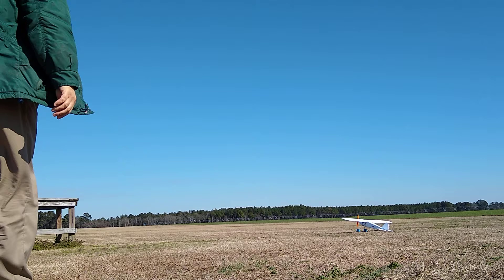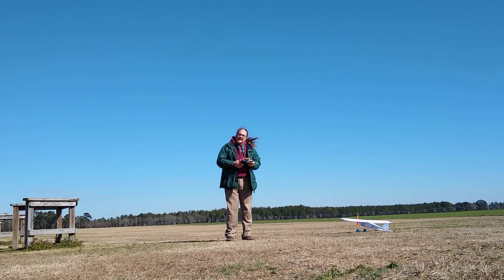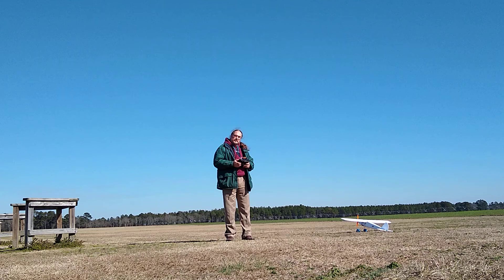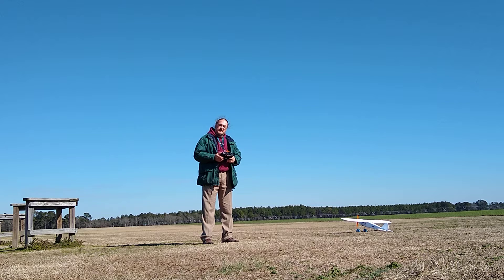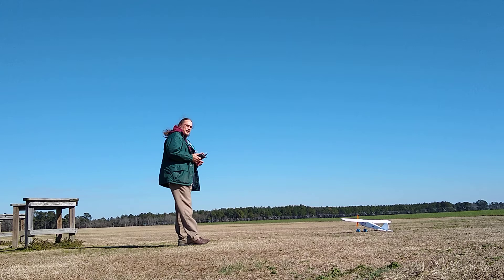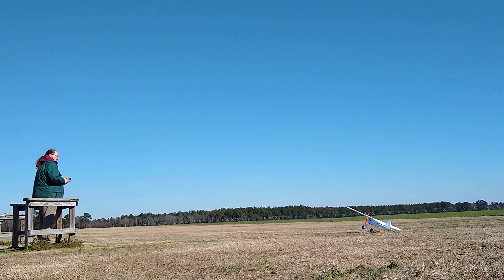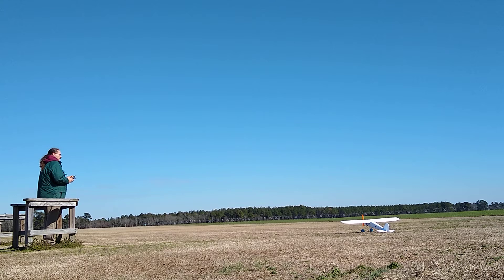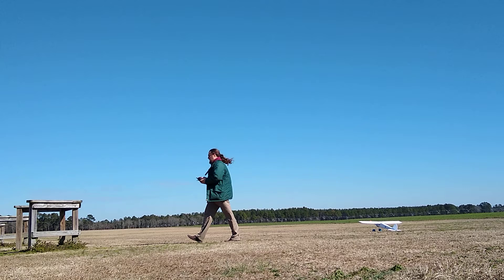FoamyDM K07 Luscombe Silvaire - Maiden flight success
This plane was put together and inspired by a friend on the flight test forms kilroy07. It uses Master series build techniques.
The 54" wingspan craft flew well in the steady strong lefterly breeze.

Once I trimmed this plane in, it behaved well and I was even able to perform rolls and loops, Immelmans, in a short run of inverted flight it flies on a 10" slow fly prop on a C-Pack.

For free plans and build log to try it yourself follow this